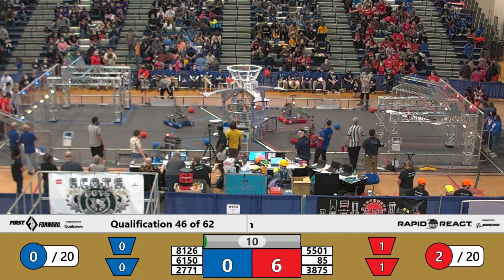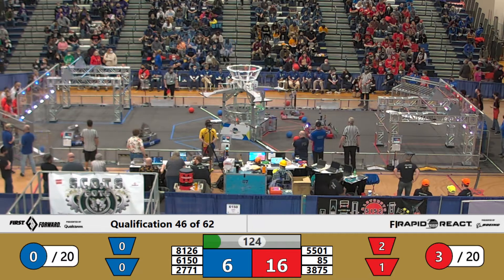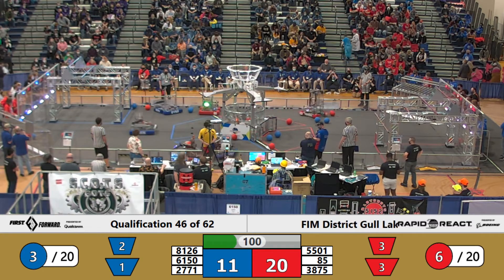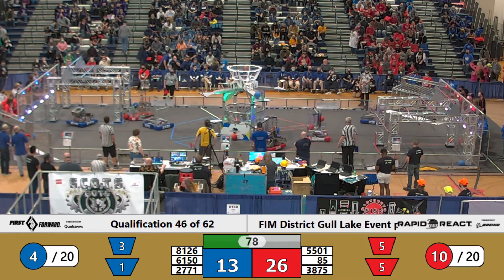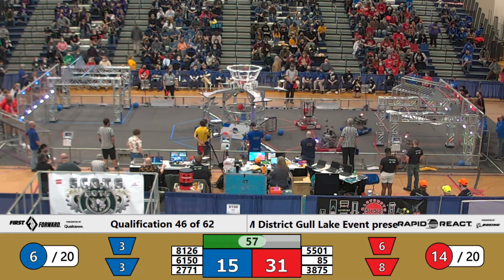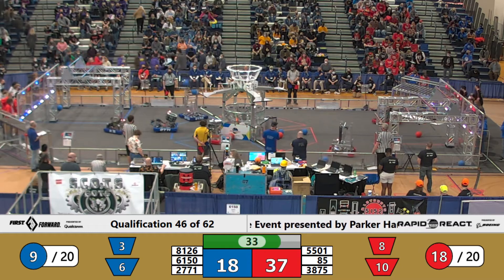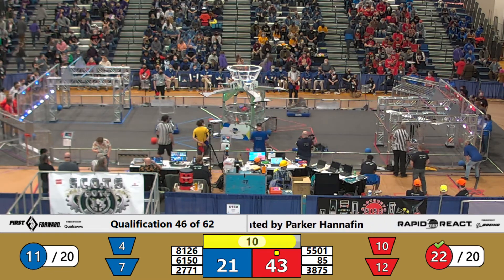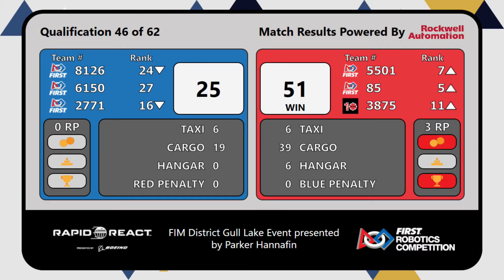Qualification 46 - 2022 FIM District Gull Lake Event